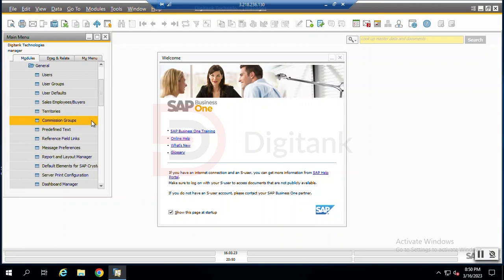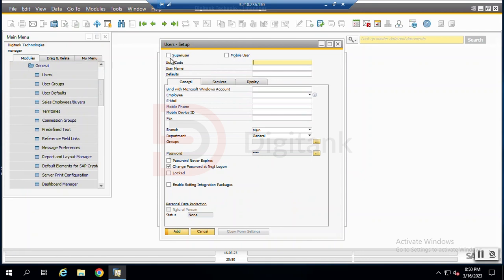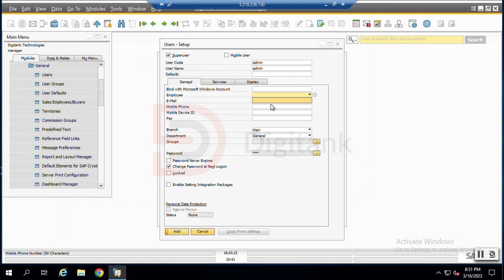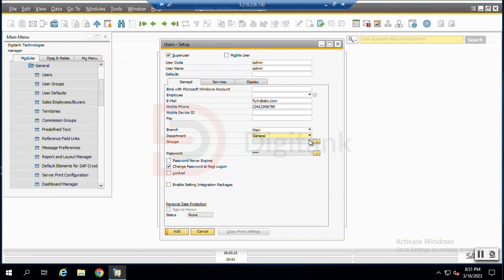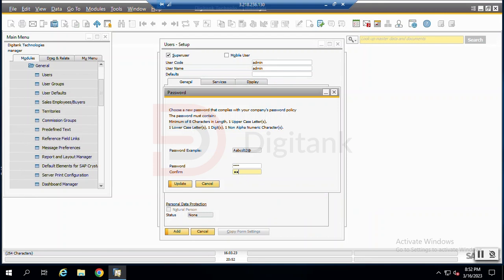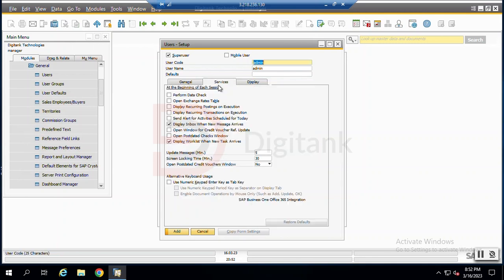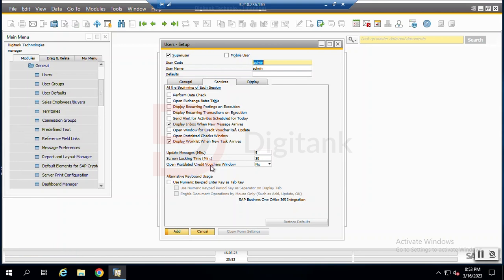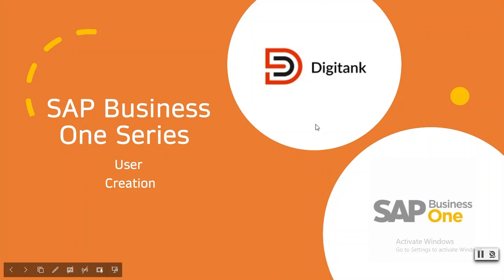SAP Business One : User Creation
In this video you will learn how to create a new user within the system.

SAP Business One aims to automate  key business functions in Financials, Sales & Opportunity, Purchasing  & Supply Chain, Production Planning and Inventory Control, Project Management,  and Analytics & Business Analytics.

ABOUT DIGITANK TECHNOLOGIES
Digitank Technologies take pride in our unique skills of translating process pains into technology solutions that exceed customer's expectations.